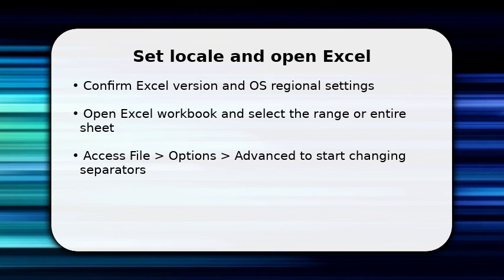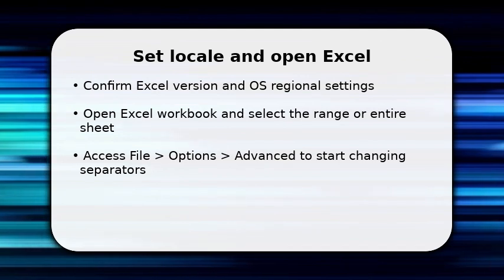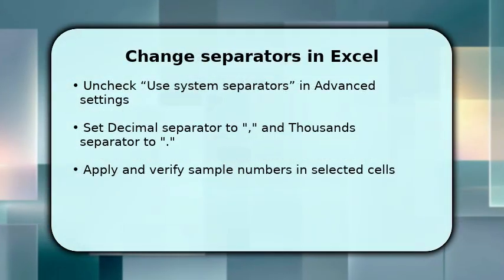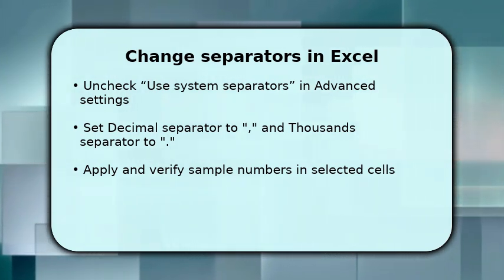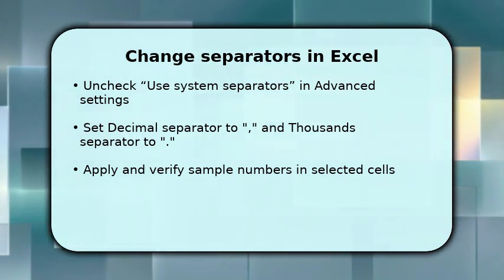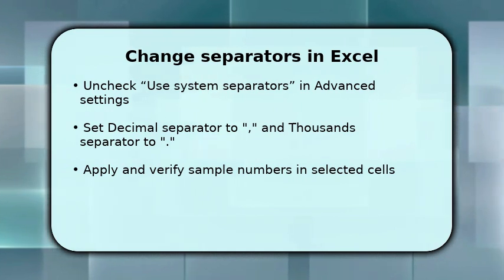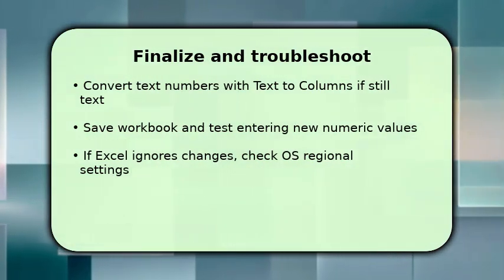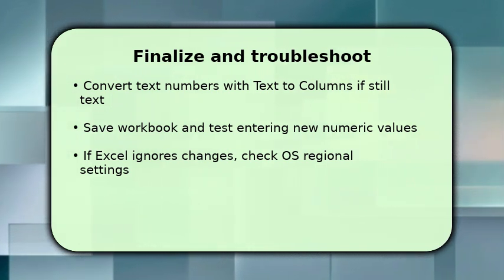How to Change Decimal Point to Comma in Excel (easy Method)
How to Change Decimal Point to Comma in Excel (easy Method) | 🔒 Surfshark VPN Deal — Stay private and secure. $1.99/mo + 3 Months Free ▸

Learn the simple steps to convert decimal points into commas in Excel, enhancing your data readability and formatting skills. This quick tutorial guides you through using built-in functions for easy number conversion.

convert decimals to commas,